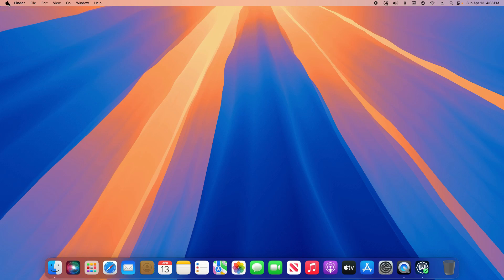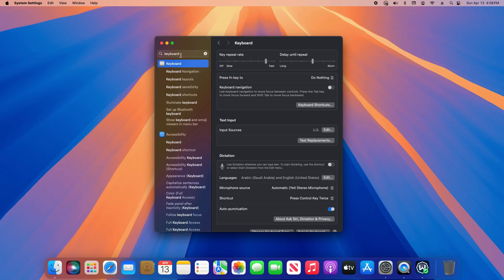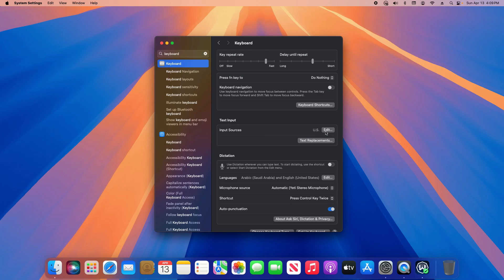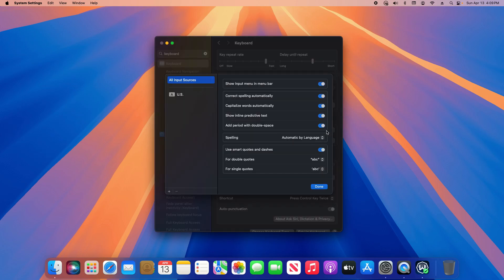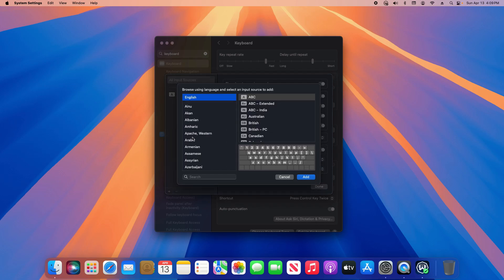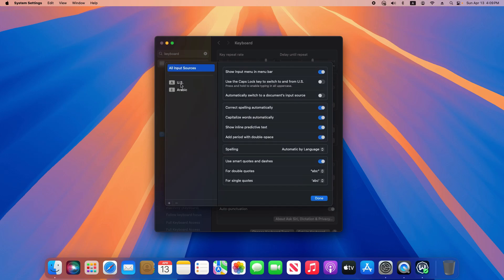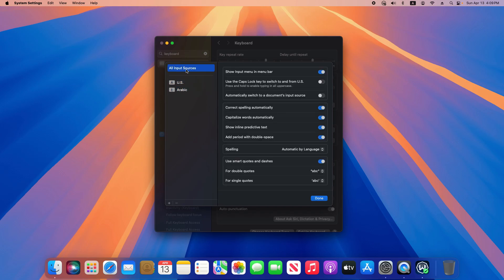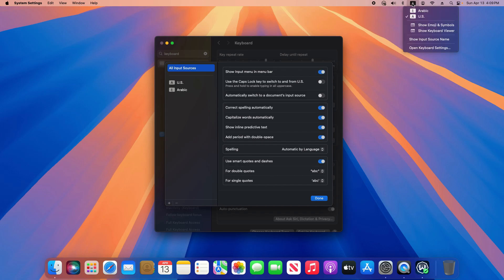How To Change The Keyboard Language In macOS | A Quick & Easy Guide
Tutorial on how to change the keyboard language on Mac. Users will learn how to adjust these settings using options build in macOS.

MacBook Pro

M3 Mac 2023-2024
MacBook Air
MacBook Pro